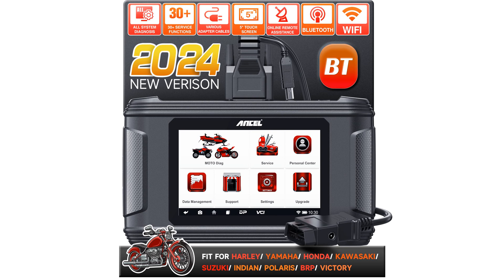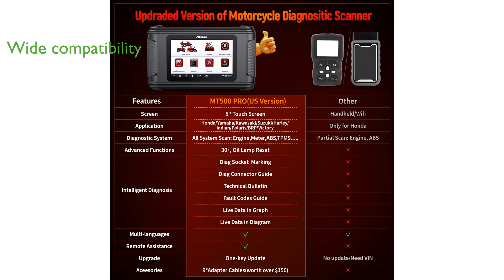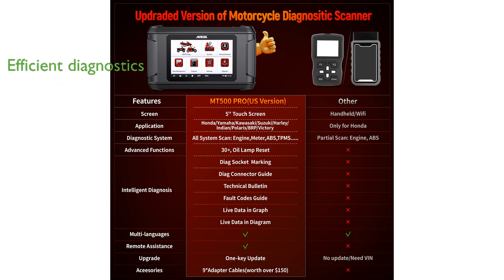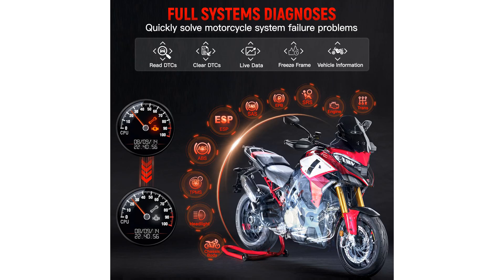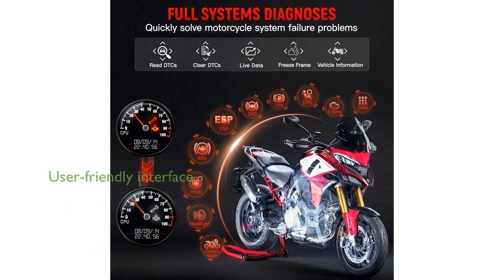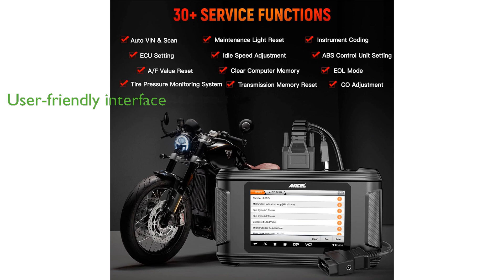REVIEW (2025): ANCEL MT500 PRO Motorcycle Scanner. ESSENTIAL details.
Get a quick look at the core features of the ANCEL MT500 PRO Motorcycle Scanner.

The ANCEL MT500 PRO Motorcycle Scanner is an advanced diagnostic tool designed for motorcycle enthusiasts, featuring a bright five inch touchscreen and an Android operating system for user-friendly navigation.

This scanner covers a wide range of motorcycle brands, including newly added compatibility for popular models such as Kawasaki and Suzuki, making it versatile and comprehensive.

It offers manufacturer-level diagnostics, allowing users to read and clear trouble codes across various electronic control modules, which helps in identifying and addressing potential issues efficiently.

The device includes numerous advanced functions for daily maintenance, such as auto scan, auto VIN recognition, and maintenance light reset, simplifying complex motorcycle maintenance tasks.

Real-time data display and a user-friendly interface enhance the diagnostic process, making it suitable for both professional mechanics and motorcycle enthusiasts.

Additional benefits include a one-year free update, multiple adapter cables for multi-brand compatibility, and a battery tester, adding significant value to the overall package.